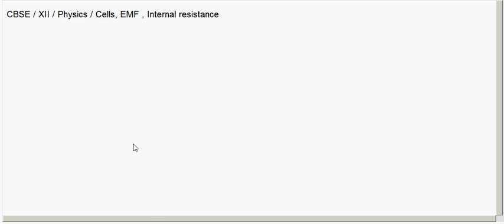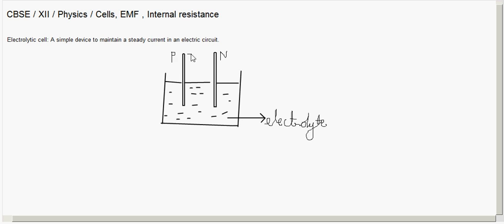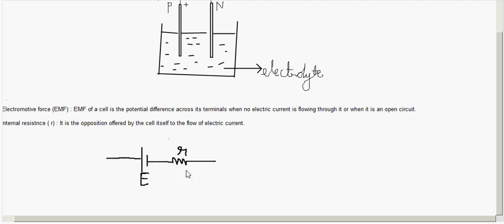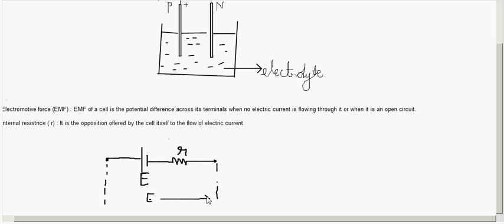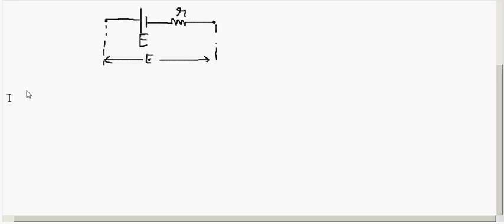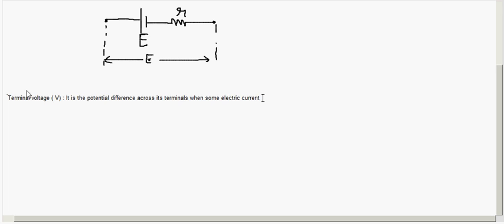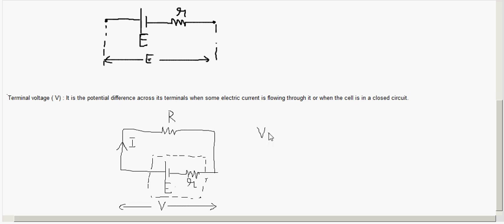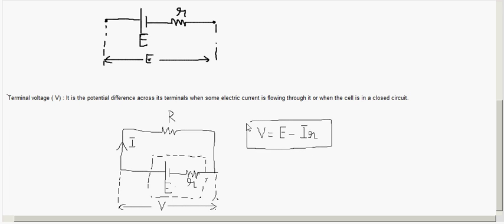eTuitions CBSE Class XII Physics - Current Electricity - Cells , EMF and internal resistance - 01